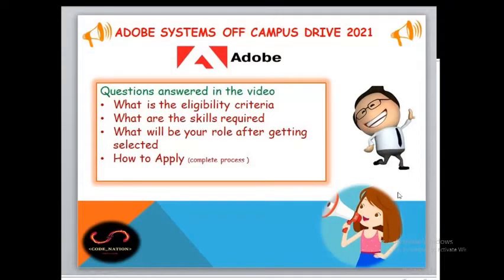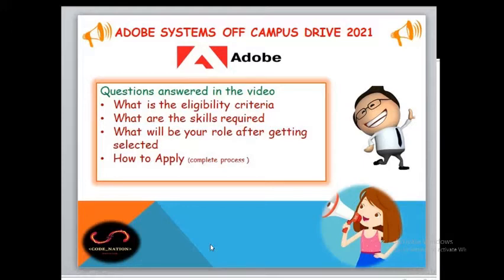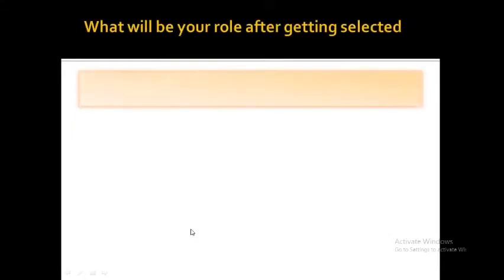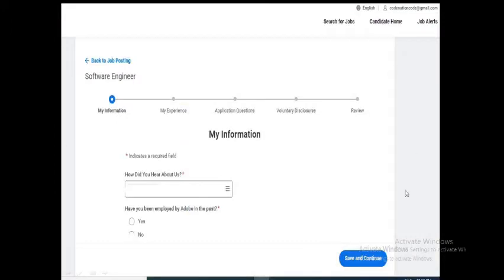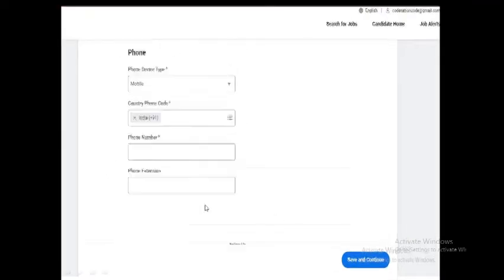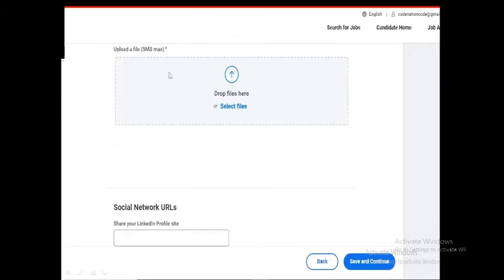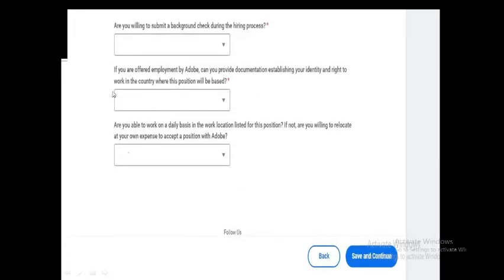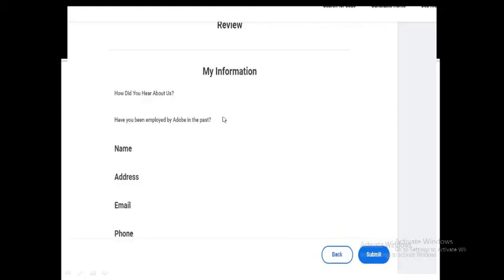How To Apply For ADOBE OffCampus Drive 2021💥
ADOBE is hiring for the role of software developer .so this is a great opportunity for the college students to apply for it and get some experience.

Also watch
Complete Guide for Amazon Wow 2021

How to apply for Free machine learning workshop being conducted by Microsoft student ambassadors

How to apply for juspay hiring challenge

HOW TO APPLY FOR TECH GIG CODE GLADIATORS CODING CONTEST